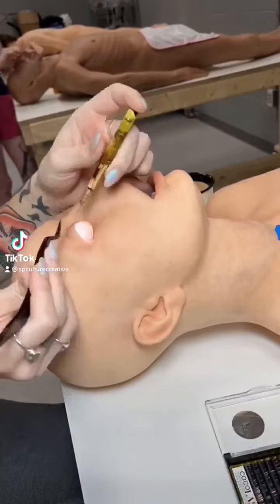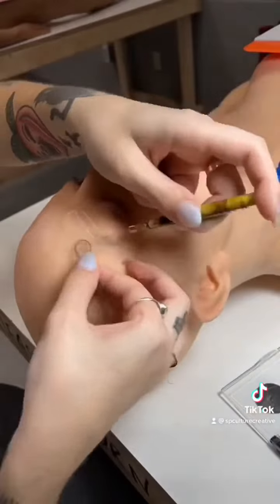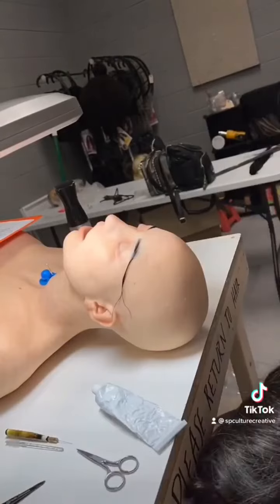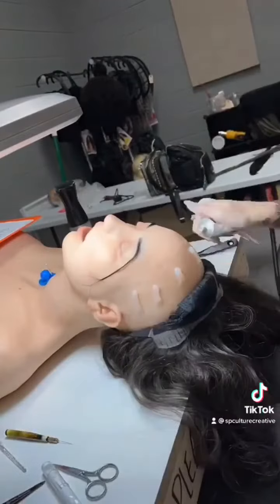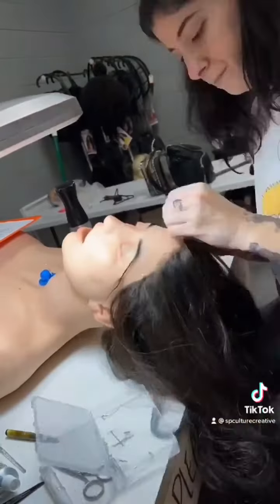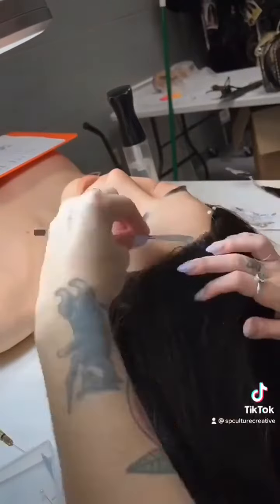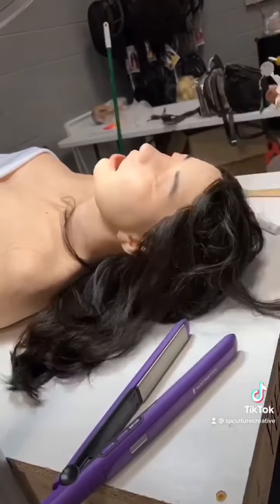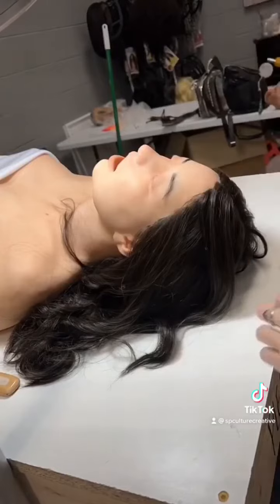Surreal silicone wax figure eyes, eyebrows, hair detail production process.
GUANGZHOU SHANGPIN CULTURE CREATIVE CO.,LTD
Add: Room 2201, Building 11, Zhonghui International Financial Center, Nansha District, Guangzhou , Guangdong, China